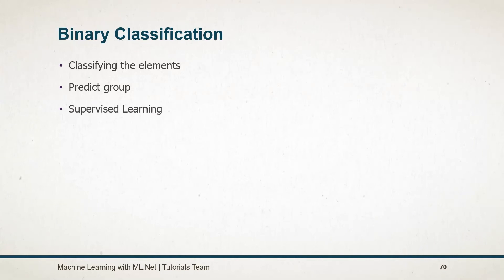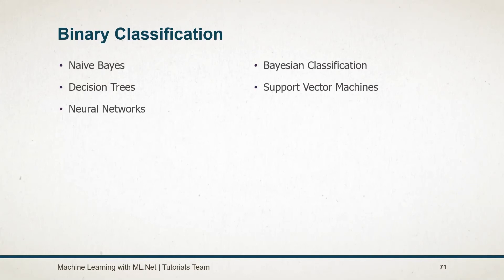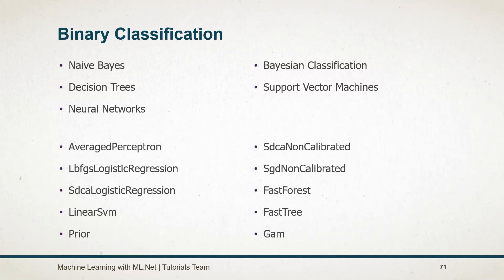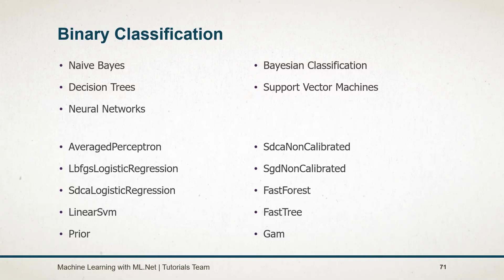Binary Classification | Part - 26 | Machine Learning with ML.Net for Absolute Beginners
Binary Classification | Part - 26 | Machine Learning with ML.Net for Absolute Beginners Machine Learning with ML.Net for Absolute Beginners